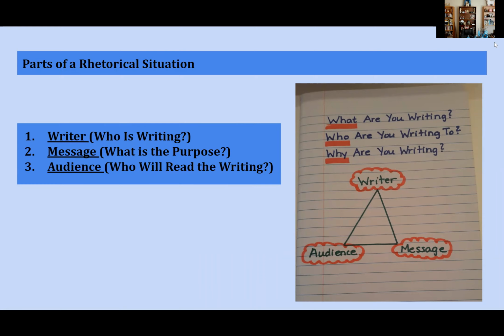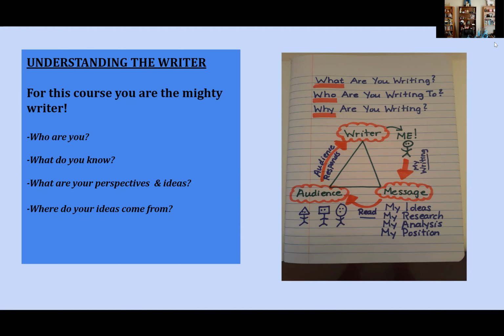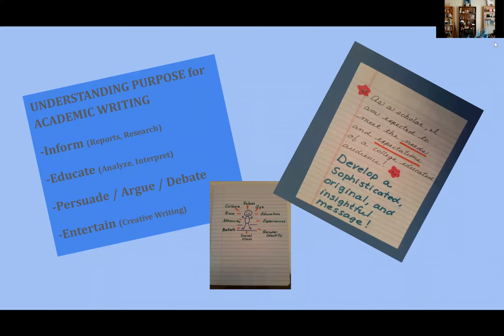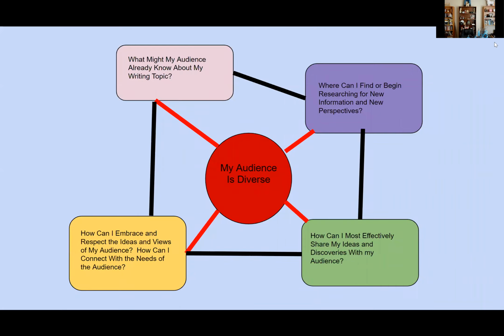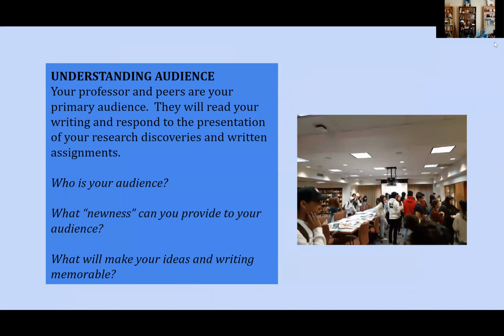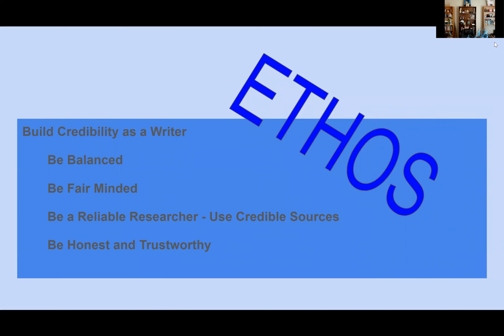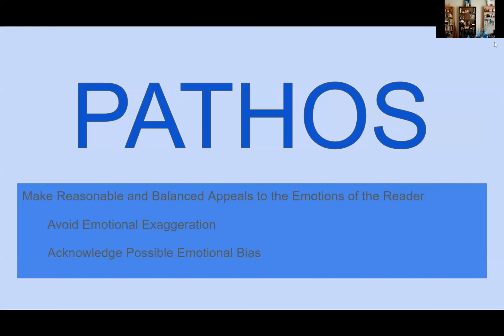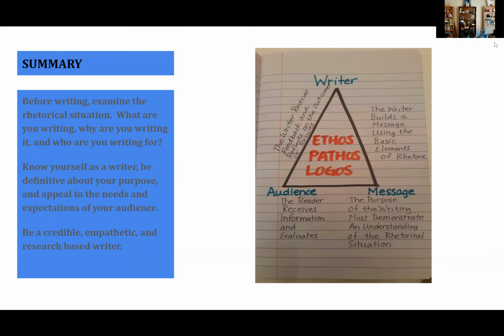CHAPTER ONE SLIDSHOW VIDEO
Here is a summary of Chapter 1 in Compose!